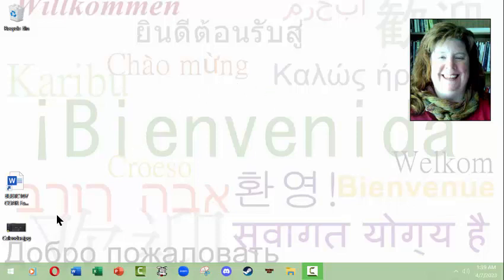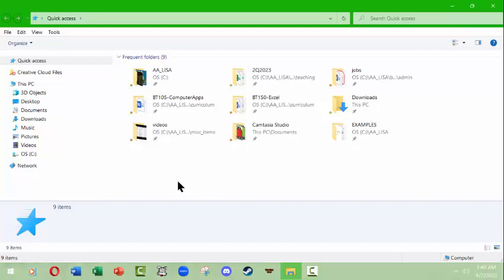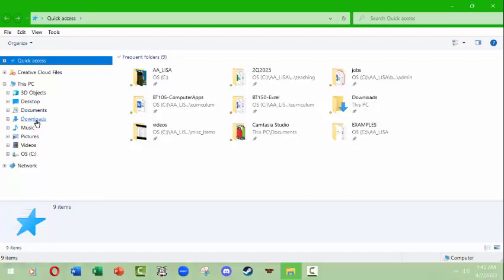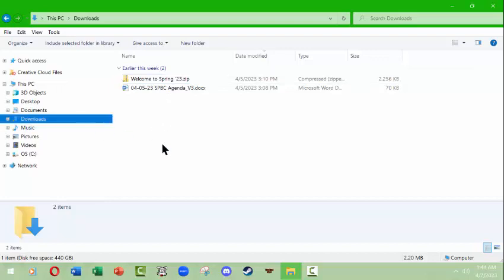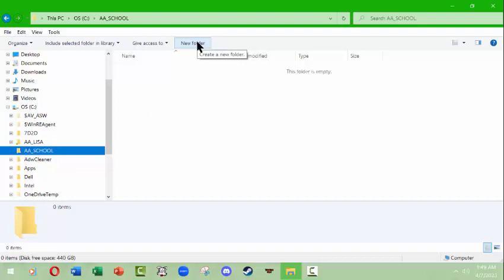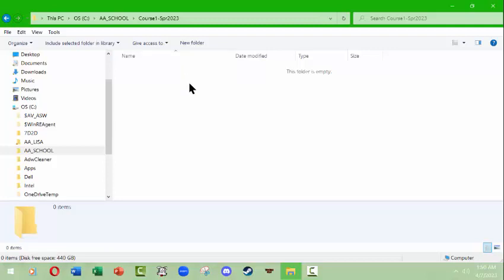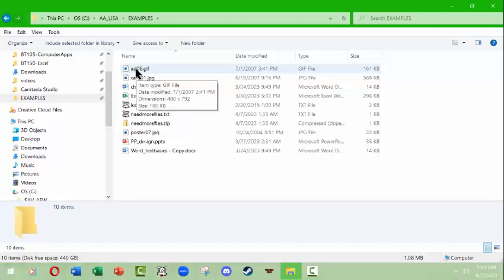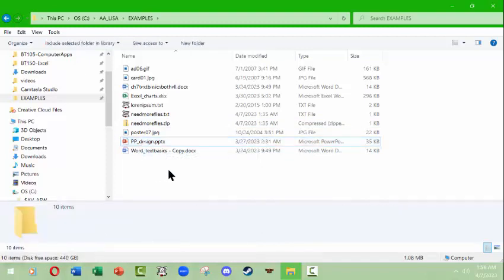L.J. Bothell File Management